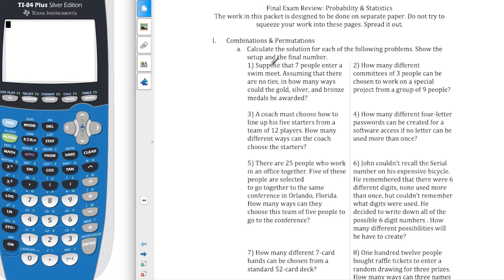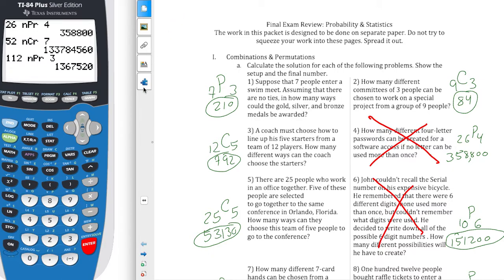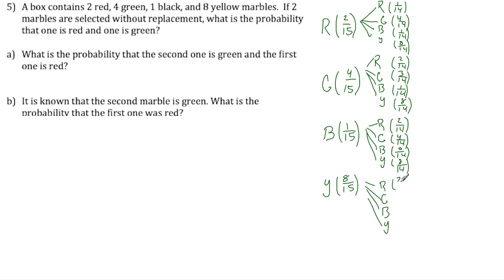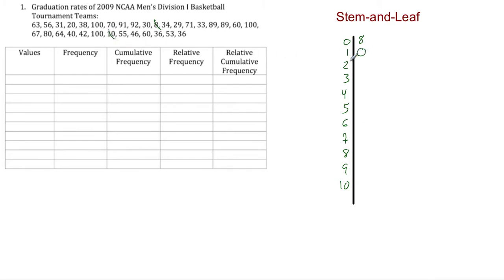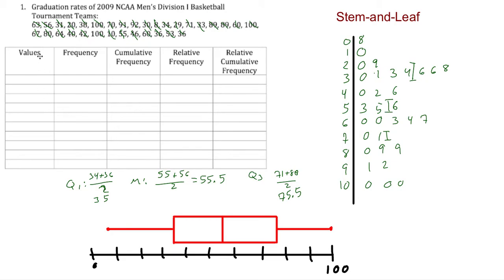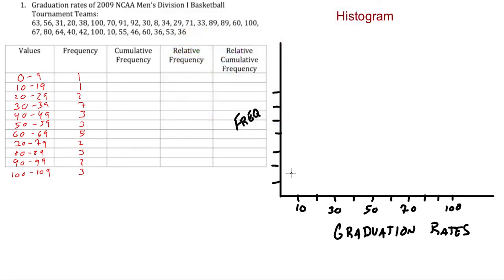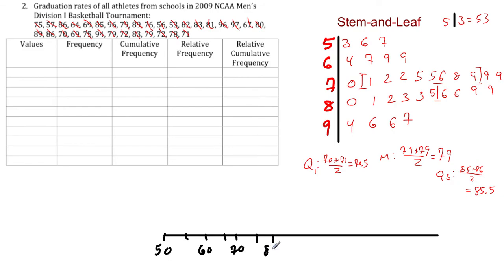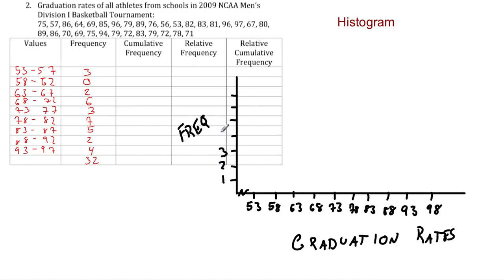Final Review: Probability & Statistics